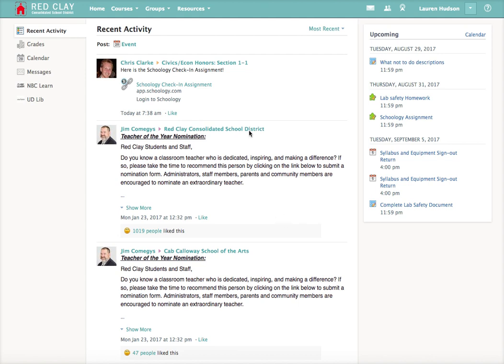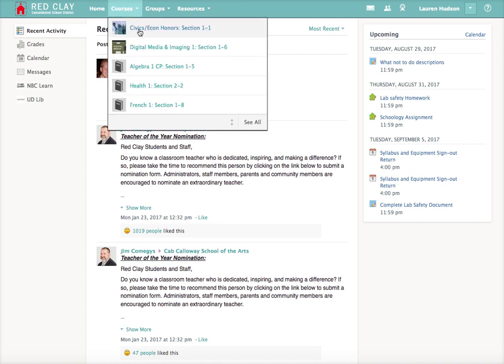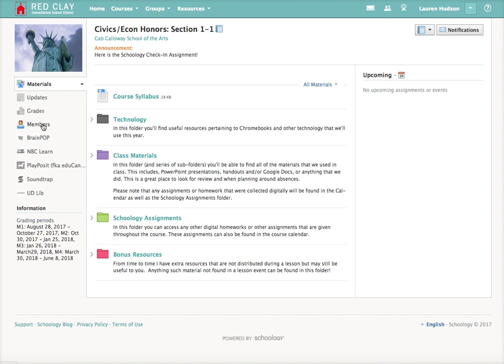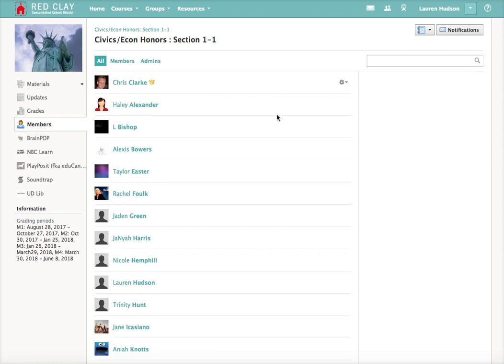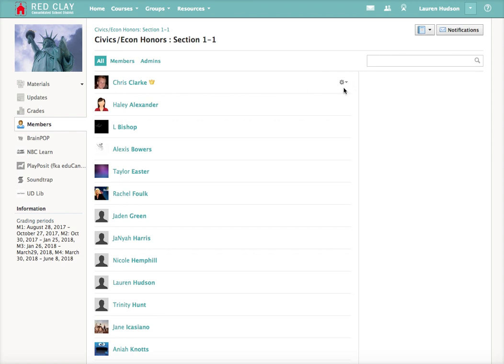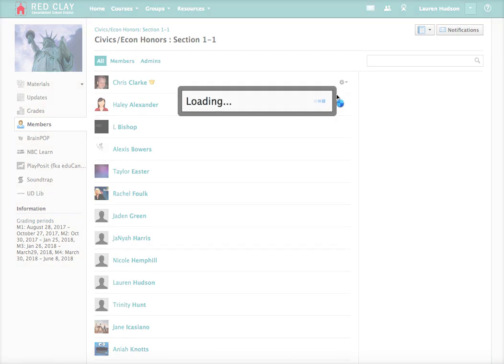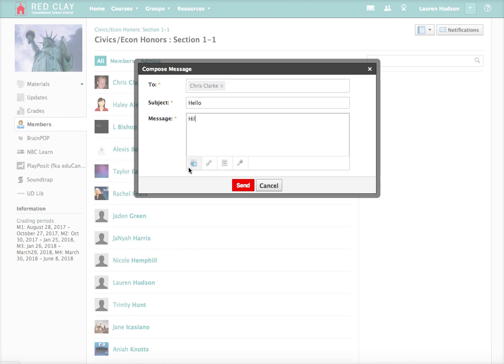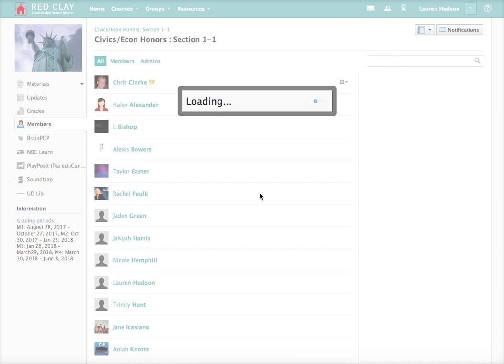How to Send a Message to Your Teacher in Schoology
This is a short but important video!